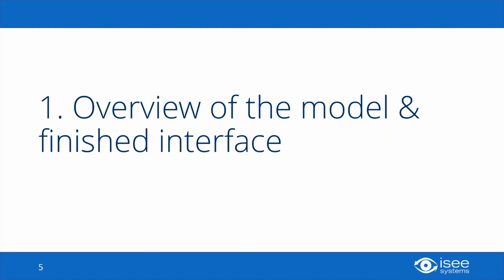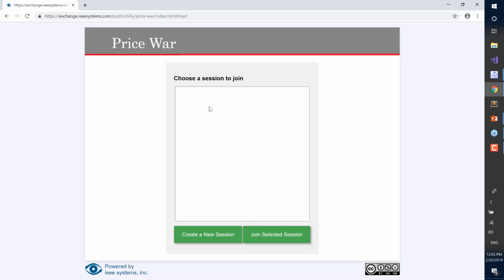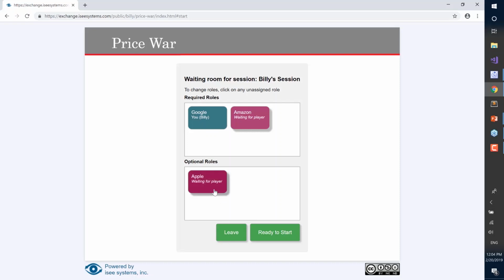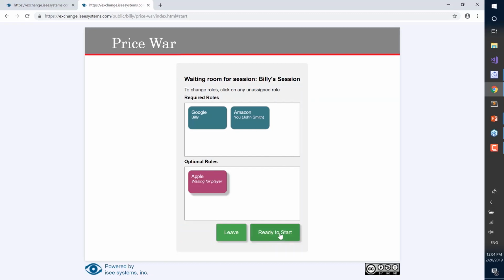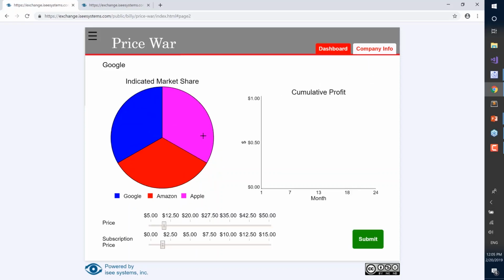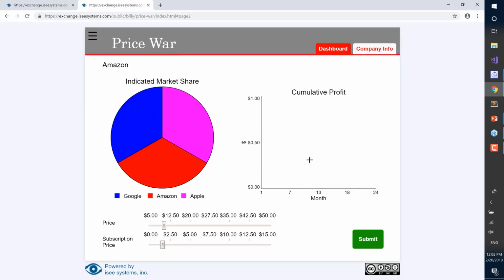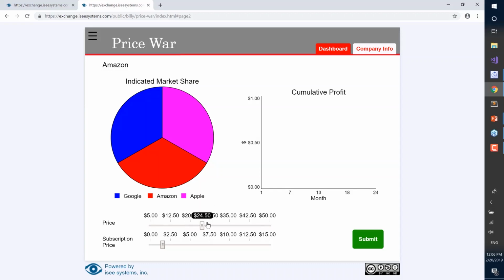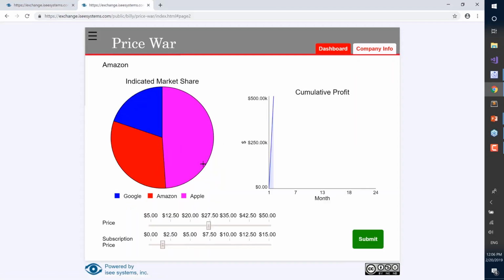Multiplayer Games #1: Overview of the Model and Finished Interface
Learn the basic features of the sample model and how users will interact with the finished interface.